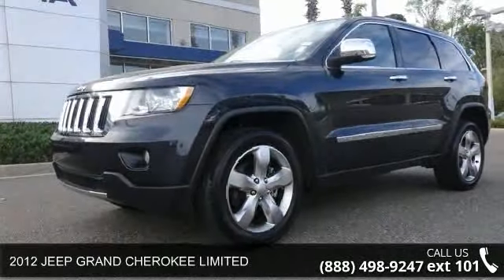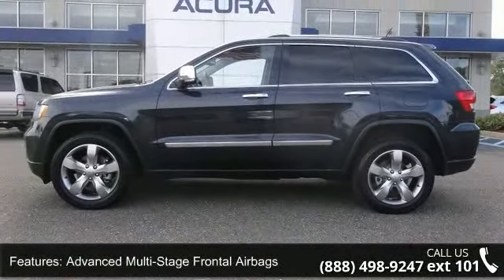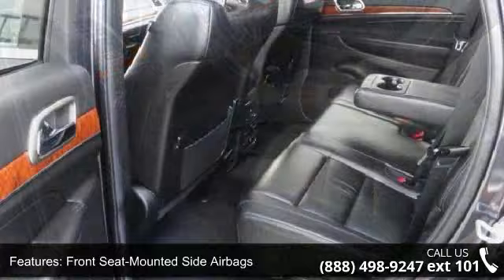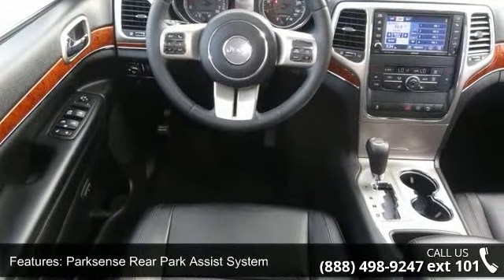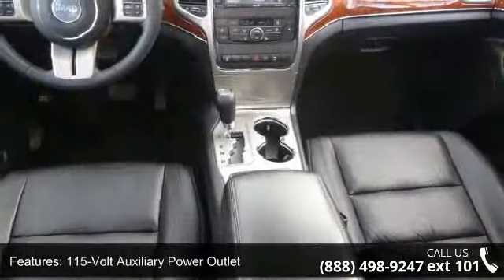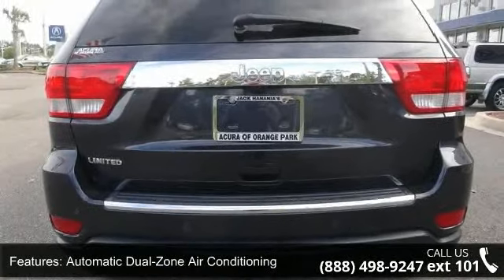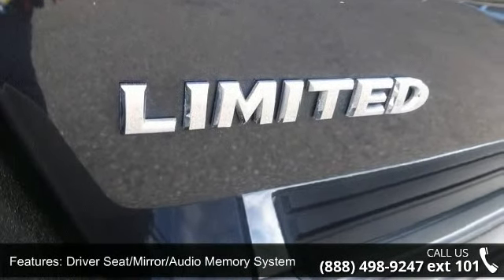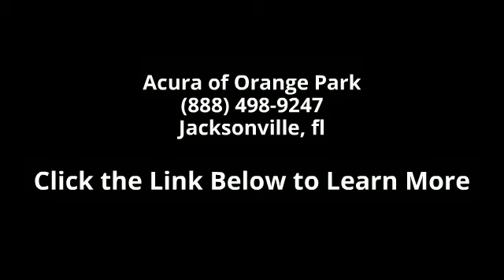2012 JEEP GRAND CHEROKEE LIMITED - Acura of Orange Park - Jacksonville, fl 32244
(All prices do not include taxes, estimated tag fees, dealer documentary fee, Acura Certification fee, or Acura of Orange Park reconditioning fees) CARFAX ONE OWNER!  * CARFAX 1-Owner * Vehicle Qualifies for the CARFAX Buyback Guarantee * No Total Loss Reported to CARFAX